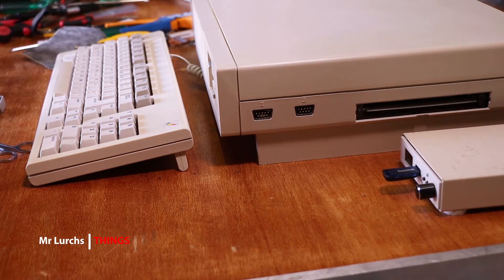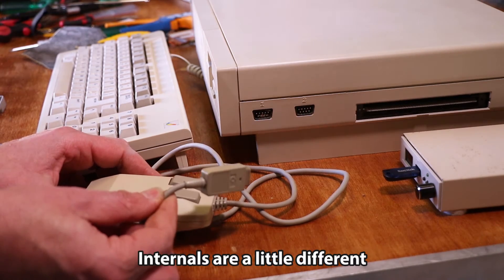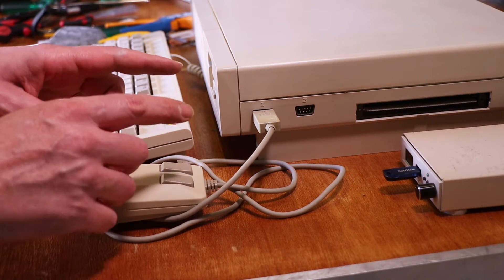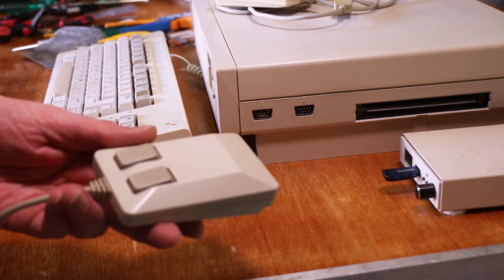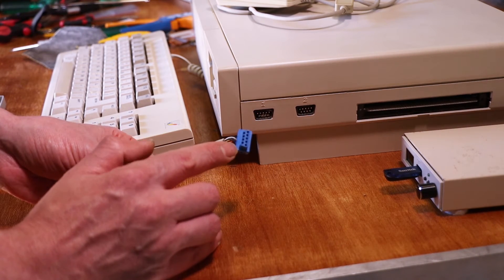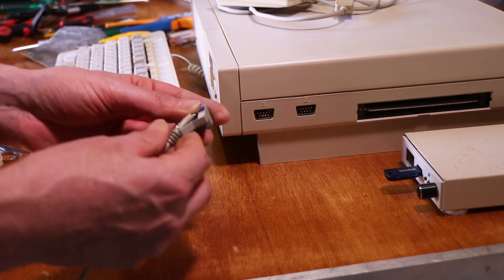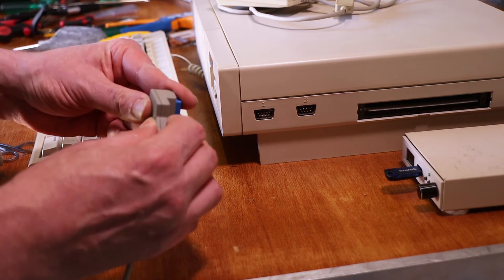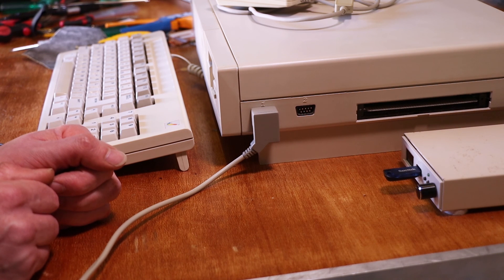Quick Amiga 1000 Tank Mouse mod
Given the ridiculous prices right-angle Amiga 1000 Tank mice go for, I decided to take a crack at modifying a normal one.
Dont get me wrong, this isnt designed to make people think its an original, just to be less obvious that I have the wrong mouse.

Strain relief I bought
(You want the 4.6mm one)